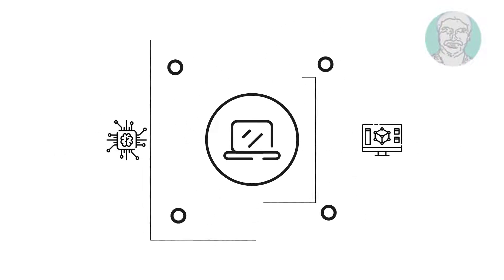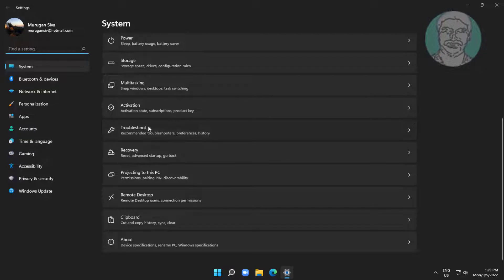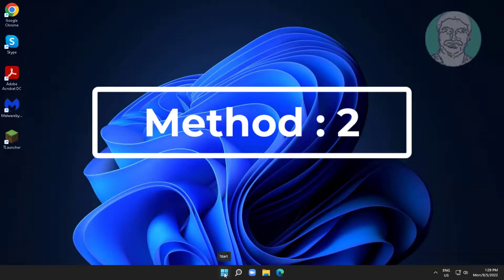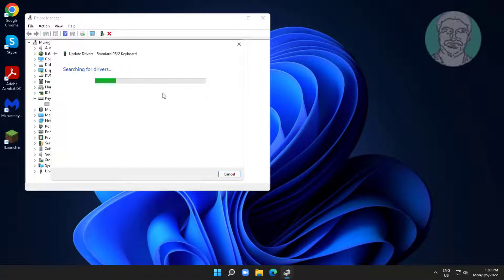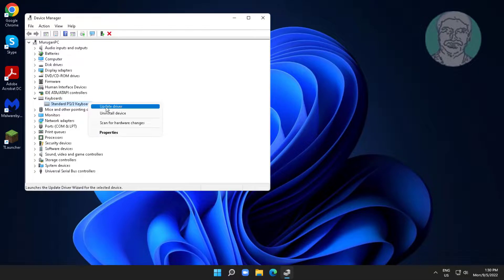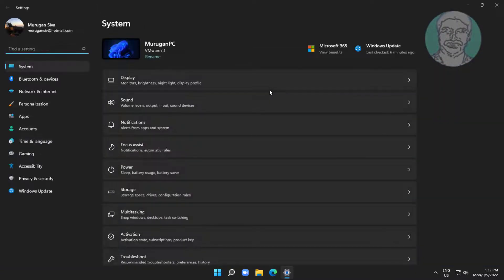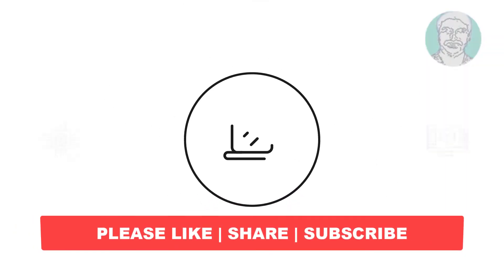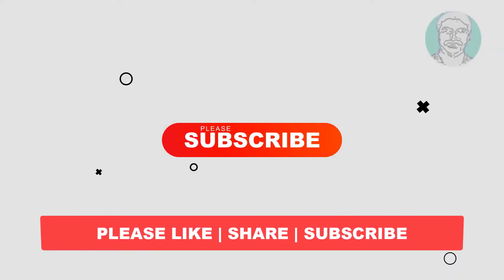Fix Arrow Keys Are Not Working In Windows 11/10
This Tutorial Helps to Fix Arrow Keys Are Not Working In Windows 11/10

00:00 Intro
00:09 Method 1 - Troubleshooting
00:41 Method 2 - Update Keyboard Driver
01:12 Method 3 - Update Keyboard Driver From My Computer
01:34 Method 4 - Use Onscreen Keyboard
02:13 Closing